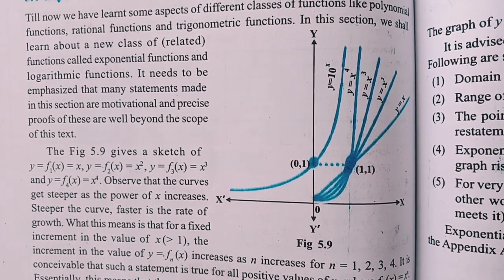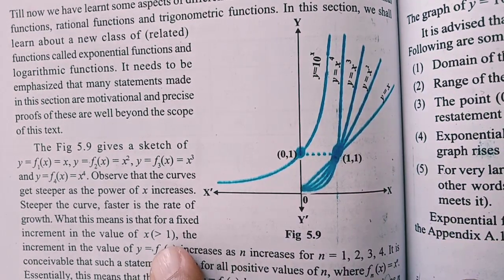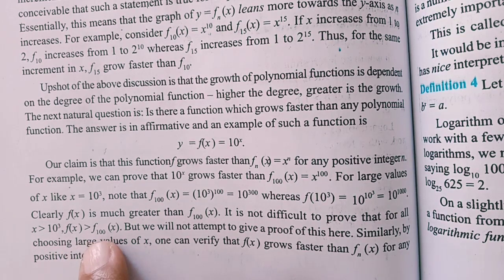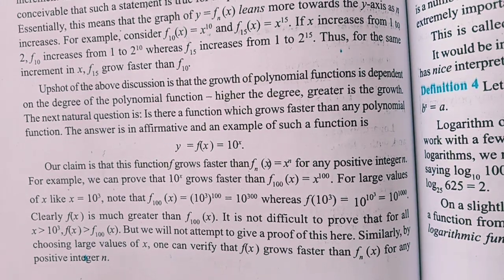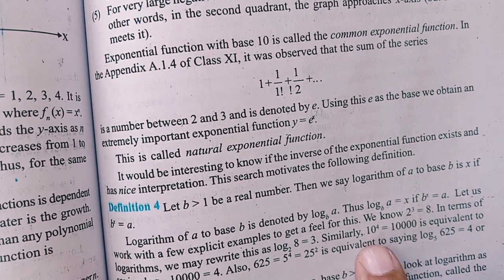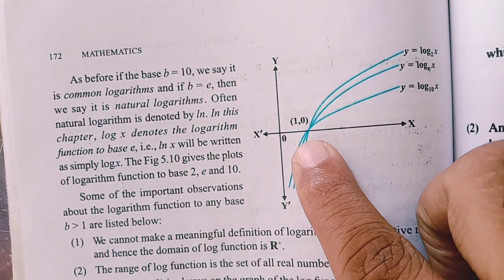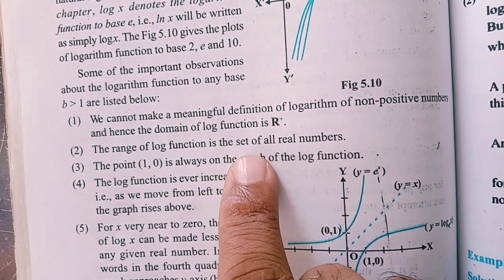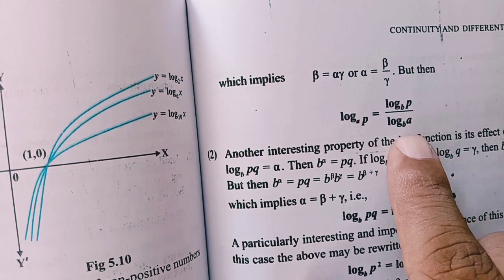Class XII Maths Chapter 5 exponential and logarithmic function